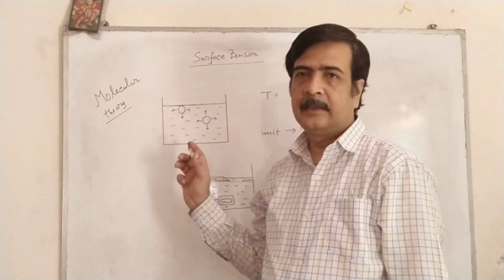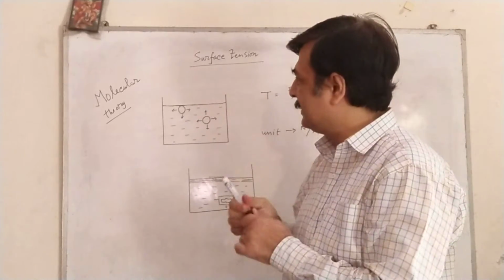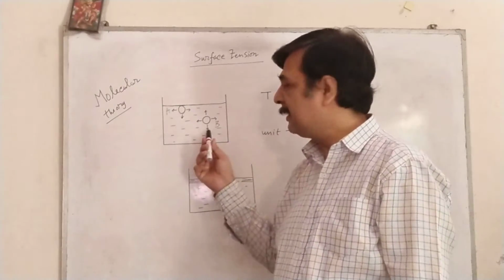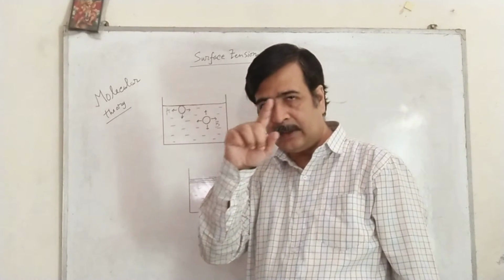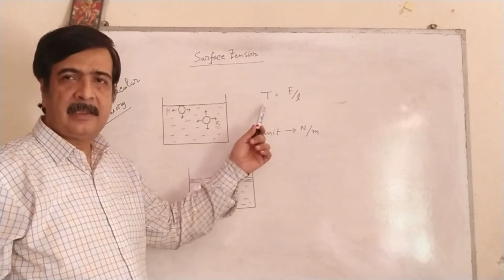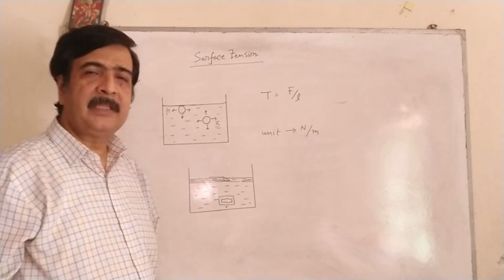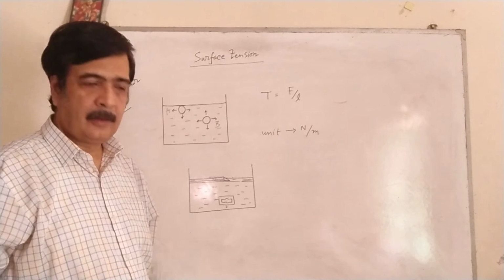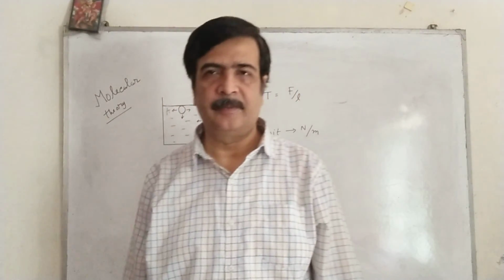Surface tension - concept